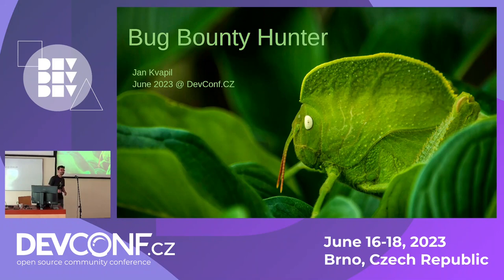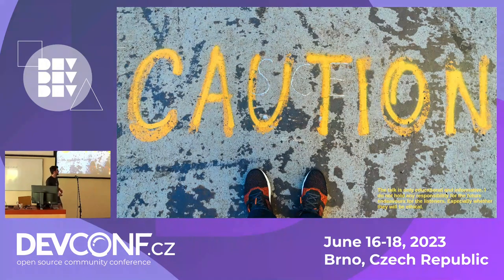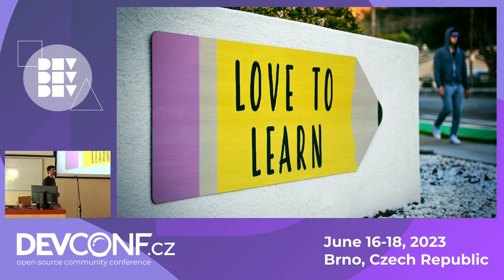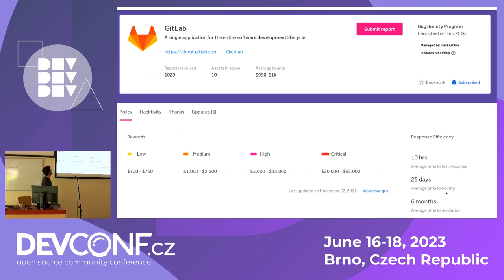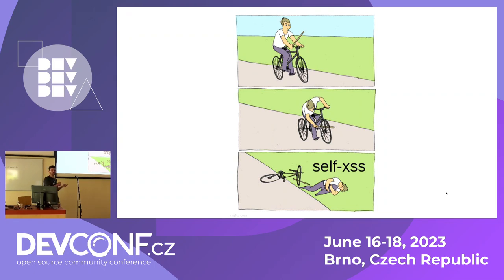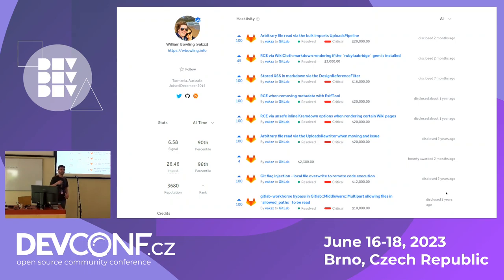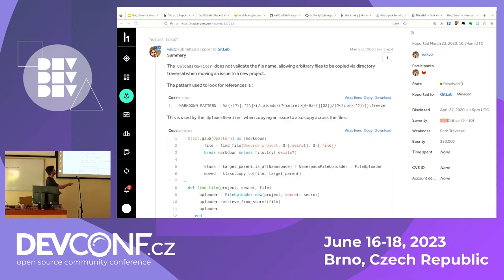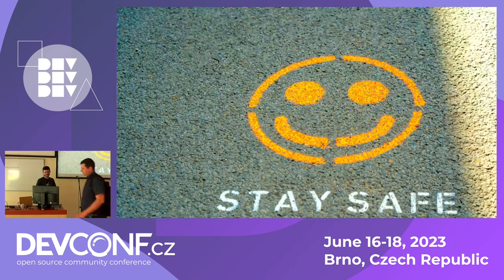Bug Bounty Hunting - DevConf.CZ 2023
Speaker(s): Jan Kvapil

Hacking, searching for security vulnerabilities in software---in the past, an activity on the verge of legality, now an (extra)ordinary occupation. How to legally look for security vulnerabilities and consequently help secure the software for others? Where and how can the vulnerability disclosure reports and adequate proof of concept be written? We will discuss the answers to the previous questions and look at some published reports, practices and resources, and If all goes, demo an exploit.